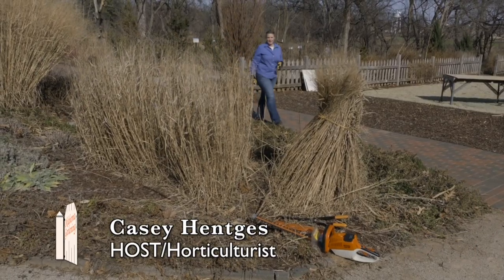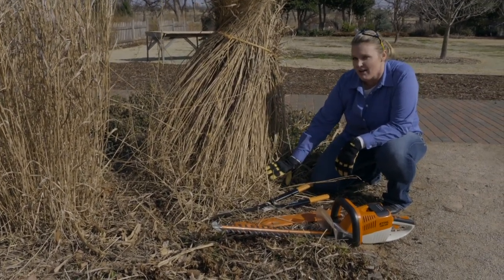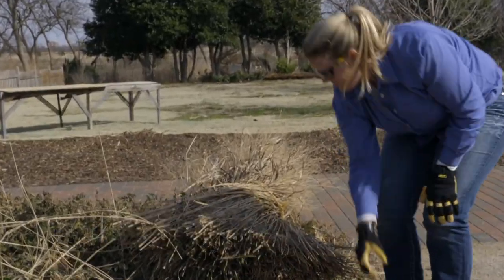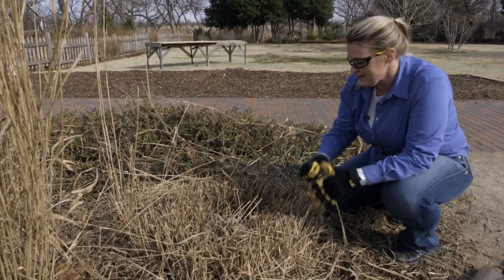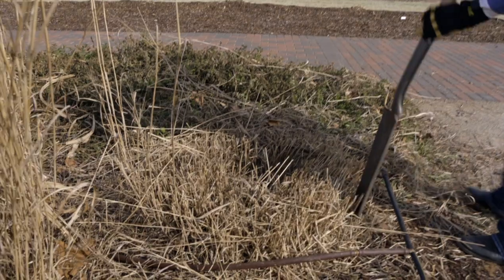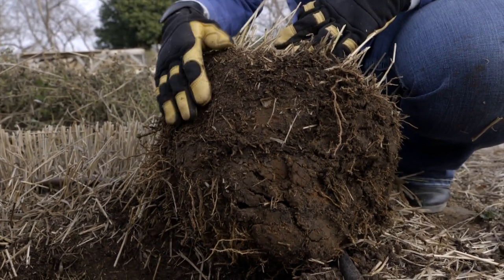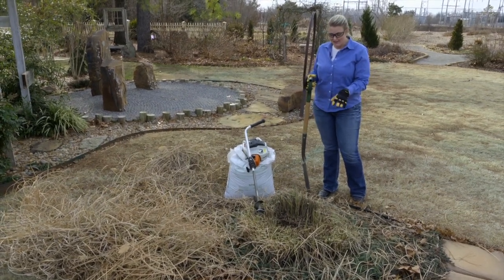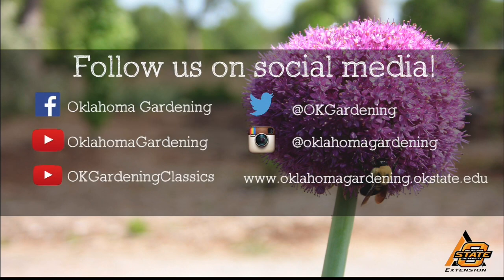Cutting Back, Replanting & Dividing Ornamental Grasses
Host Casey Hentges shows viewers how to divide ornamental grasses.

Airdate: 2/20/2016